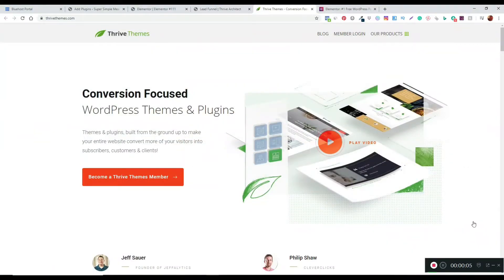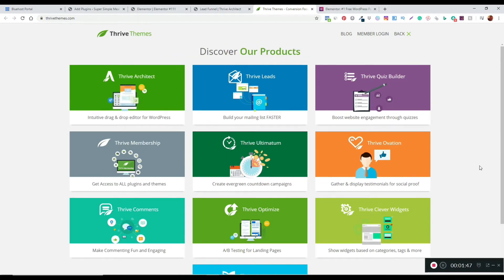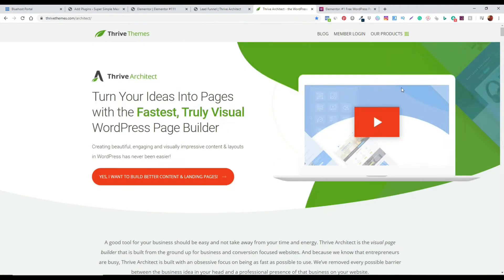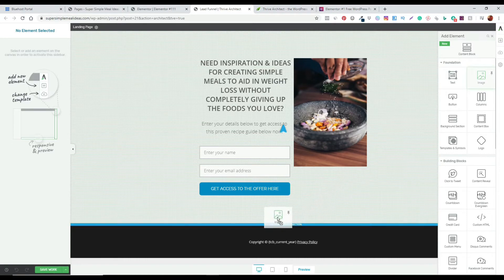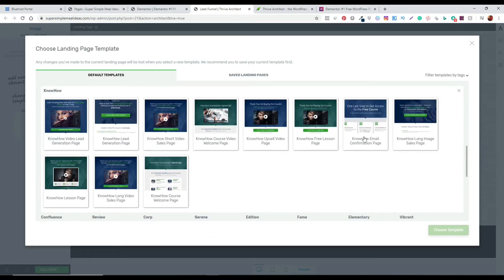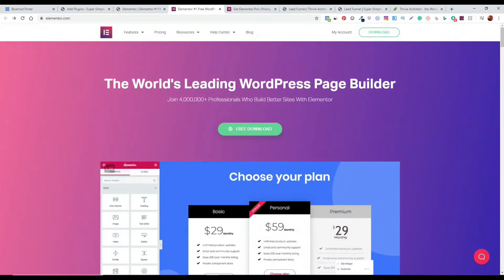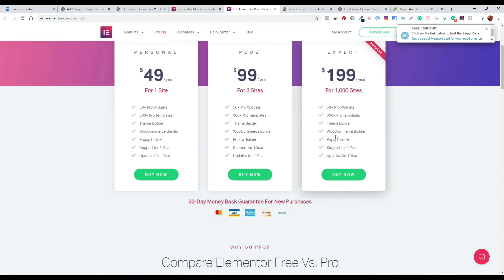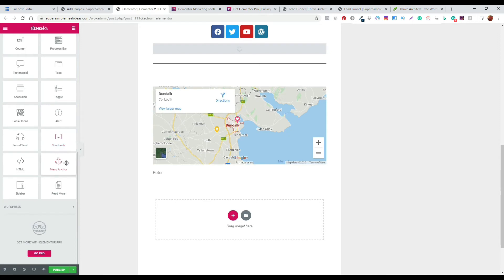Thrive Themes VS Elementor Which is better for you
In this video, I will explain the unique features between Thrive Themes vs Elementor while also explaining which is better for you & how useful they can be for creating content for your business.

This topic will hopefully give some idea to anyone looking to start out online and have an idea of the main structure of how to create effective landing pages & content for their websites & videos using either Elementor or the Thrive Themes Suite so that they can speed up their workflow & move further with their business.

TIMESTAMPS - USE THESE TO SKIP TO SECTIONS YOU WISH TO VIEW...!

0:00 - Intro
00:50 Thrive Themes website
02:05 Products list
03:11 Product pricing
03:45 Installing the Thrive Themes plugin
04:19 Plugin set up
04:53 Thrive Architect Preview
07:46 Elementor Website
09:33 Elementor plugin set up
10:13 Page editor
12:48 End Section

ABOUT HIDDEN ONLINE LIVING

My name is Peter Byrne & I have created this channel to help people understand stand the steps that they should follow & what they should avoid if they want to start an online business for themselves.

I have been in the same position where you are, not sure how to get started, where to focus your time & energy, feeling overwhelmed & unmotivated, feeling frustrated, being impatient & not having the right mindset & vision to move forward & reach your goals.

So my goal is to help you to understand & avoid all the mistakes, headaches & common pitfalls that I personally went through so that you can get a head start when you want to start your own online business..!

I create videos on niche ideas, helpful tutorials & product reviews so you will be able to see for yourself if a product or service is worth buying or not, implementing or using to help grow your business while also following step by step guides to help you to learn how to use those services quickly...!